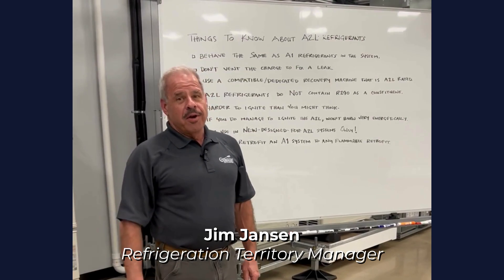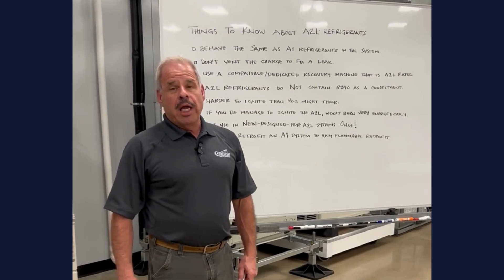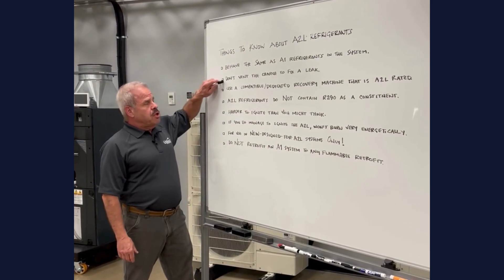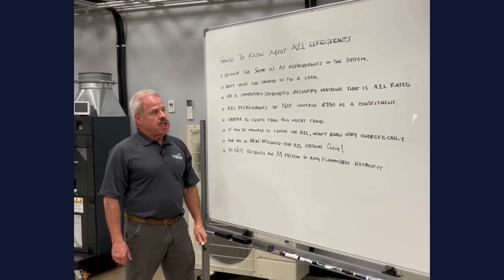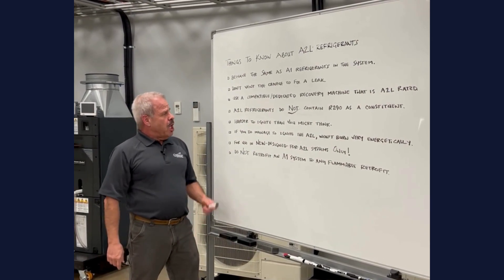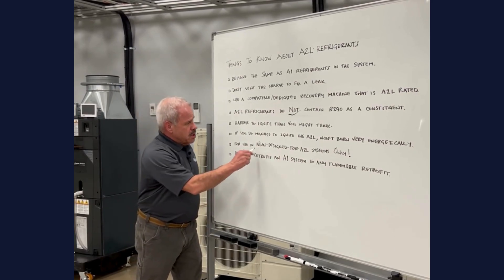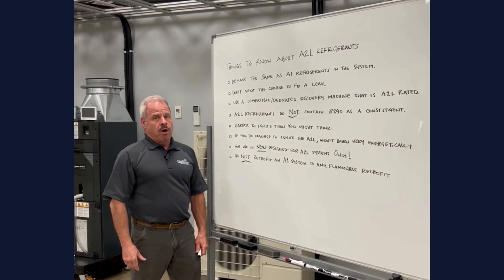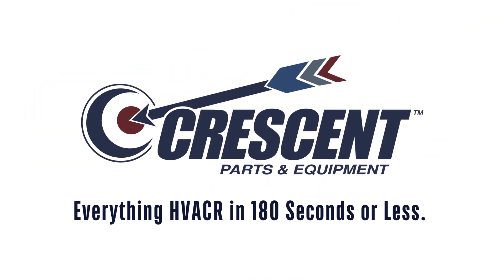CPE 180 - A2L Basics with Jim Jansen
Welcome to Part 2 of our A2L Basics series! In this video, we’re joined by Jim Jansen, Crescent’s new Refrigeration Territory Manager, who brings years of experience from Sporlan. Jim walks us through the key concepts of the A2L refrigerant transition, offering valuable insights into this important industry shift. Whether you're new to A2Ls or looking to refresh your knowledge, Jim's expertise will help you stay ahead of the curve in refrigeration technology. Don't miss out on this opportunity to learn from a seasoned pro!